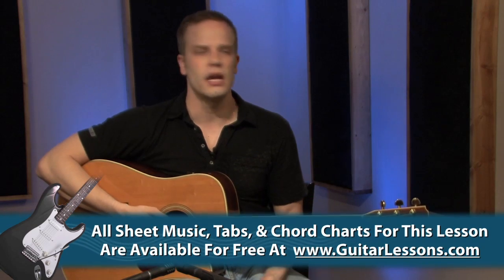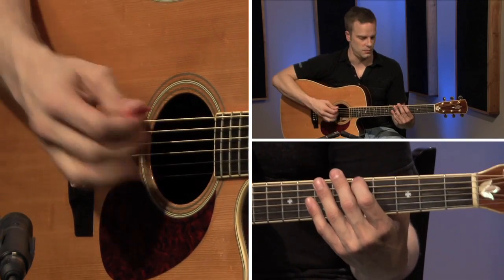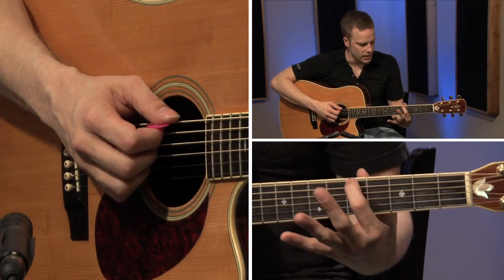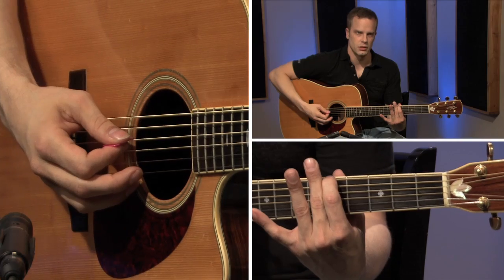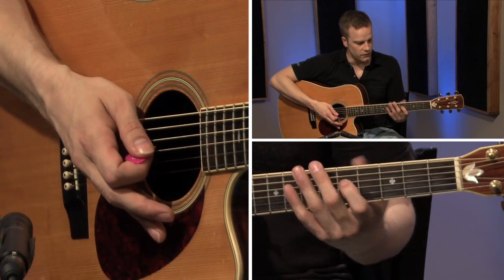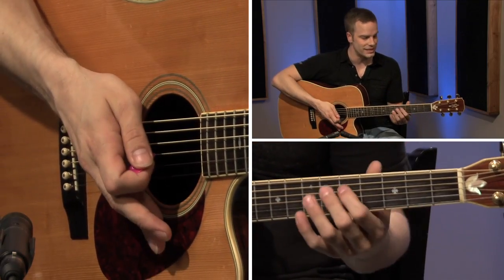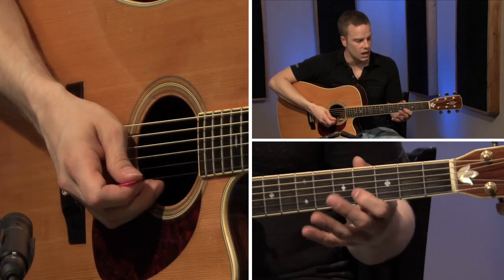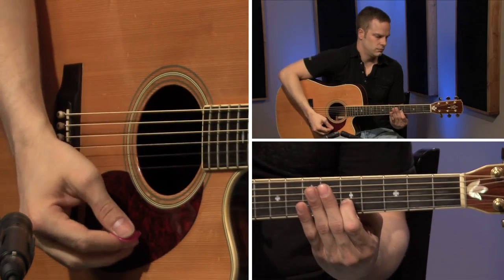06 How To Tune A Guitar By Ear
Learn How To Tune A Guitar By Ear In This Beginner Guitar Lesson.